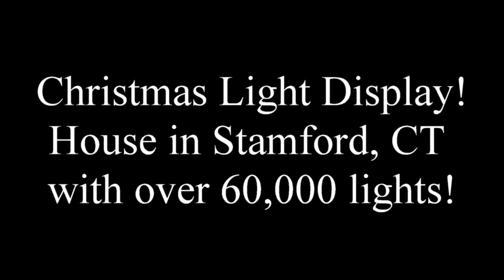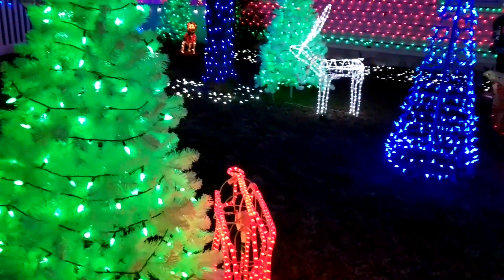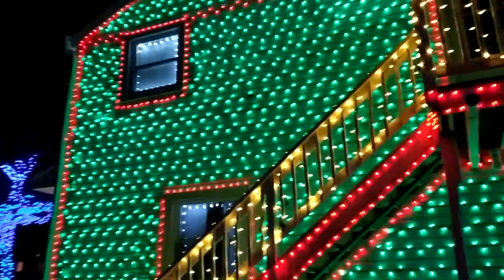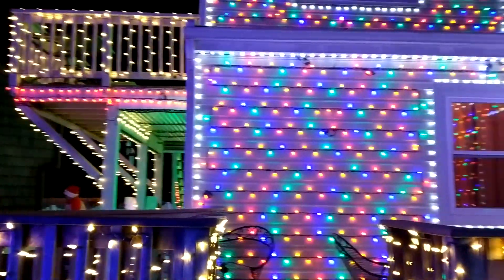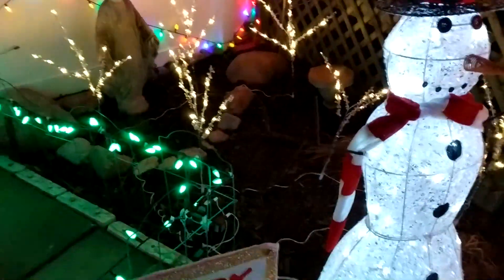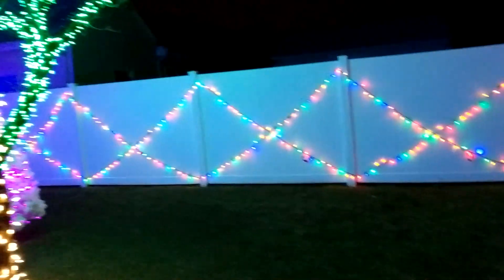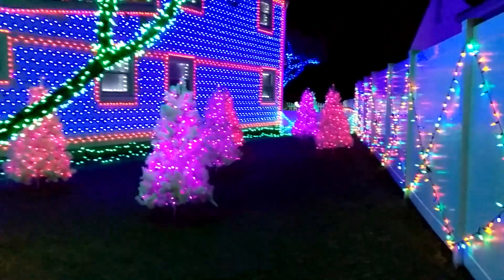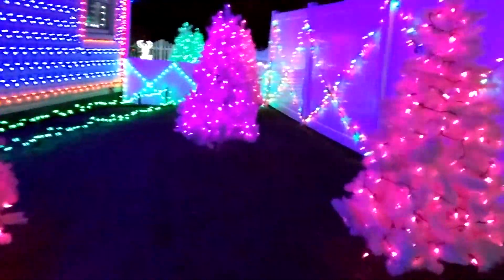Crazy Christmas Light Display from the Great Christmas Light Fight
Tony's House of Lights in Stamford, CT with over 60,000 lights! The whole house is covered with lights! The Pampena family was on the Great Christmas Light Fight with this house in 2016, and later won an award for their precision!

Jawsome Films